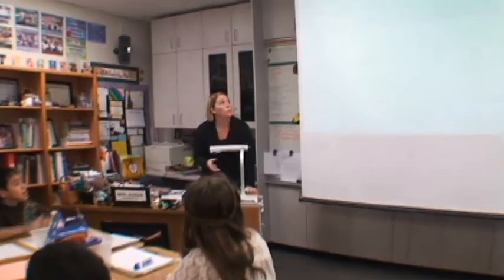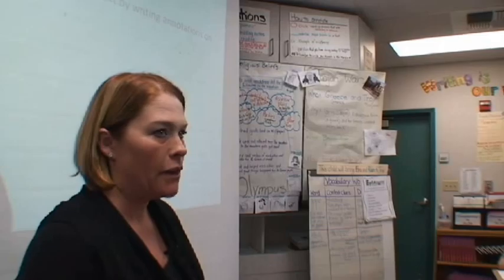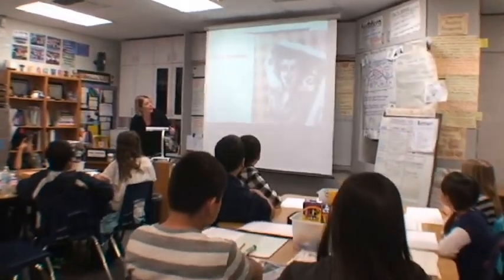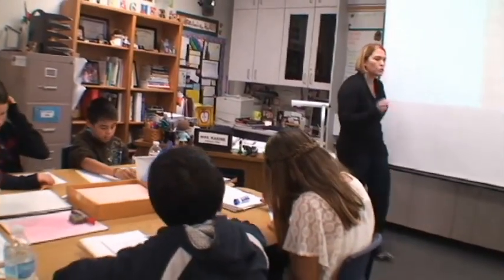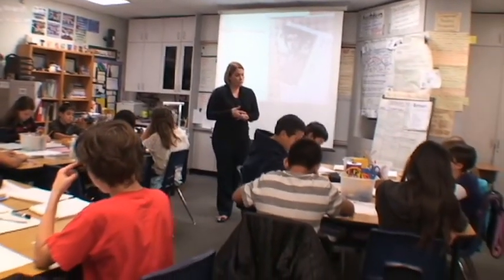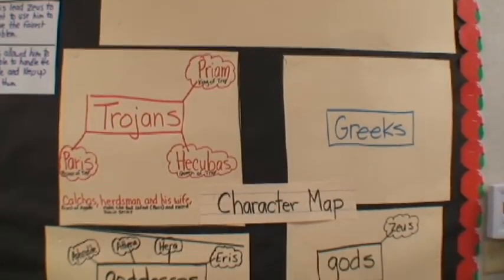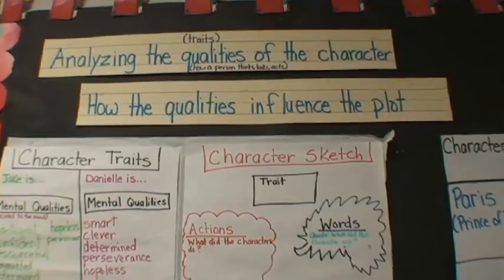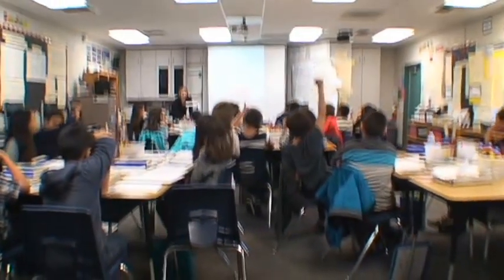Annotation - Principal Leadership - February 2013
Rather than discouraging students from writing in books, teachers should require students to learn annotation techniques so that they can have a conversation with the text. Watch as a teacher models strategies for annotating text and using it as a resource. To read the full Instructional Leader column from the February 2013 issue of Principal Leadership,